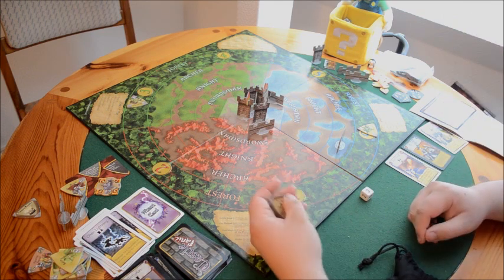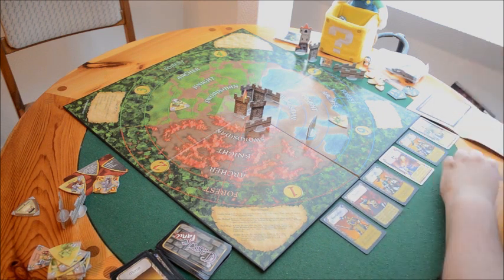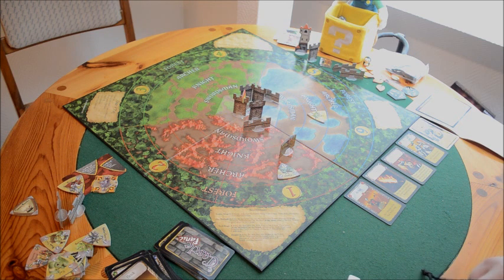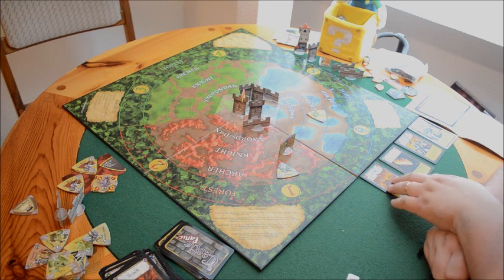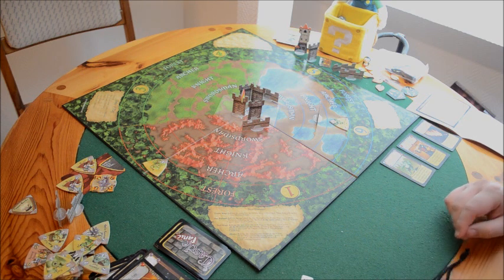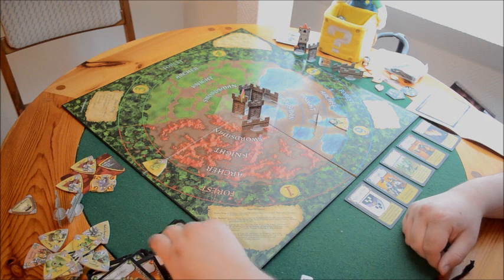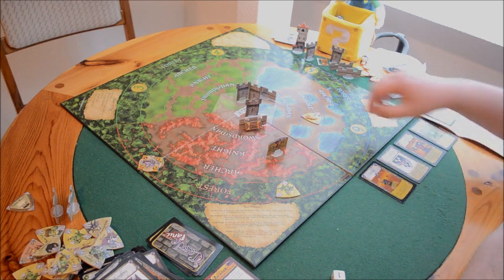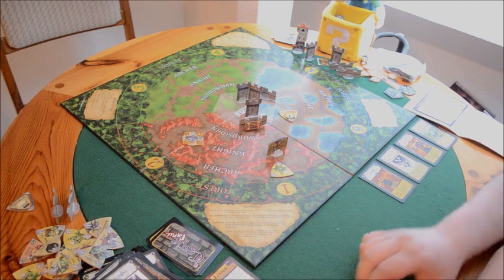Castle Panic: Solo With Wizard's Tower & Dark Titan Part 3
We encounter more and more monsters and before we know it, we stand face to face with the biggest and baddest of them all.